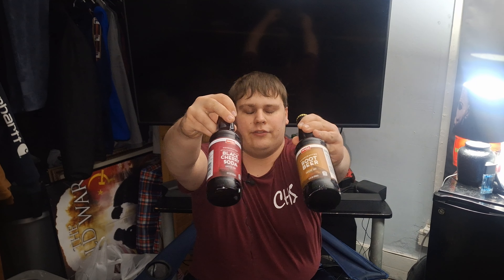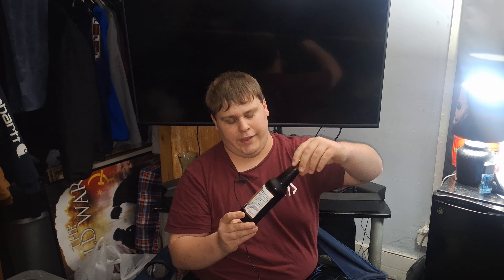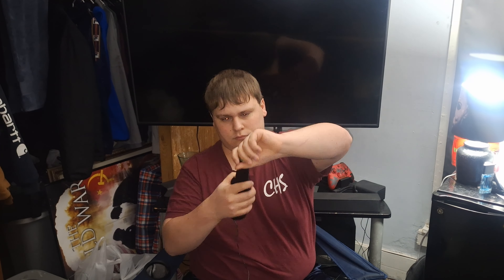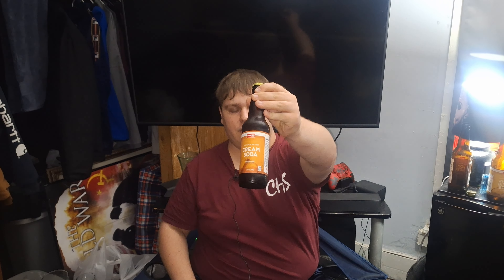Weis Glass Bottled Soda Review